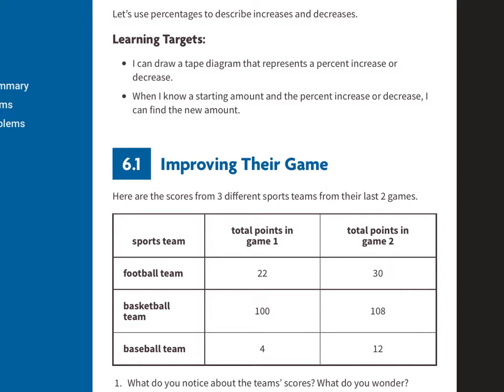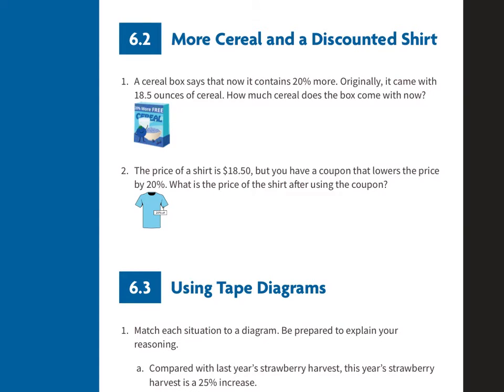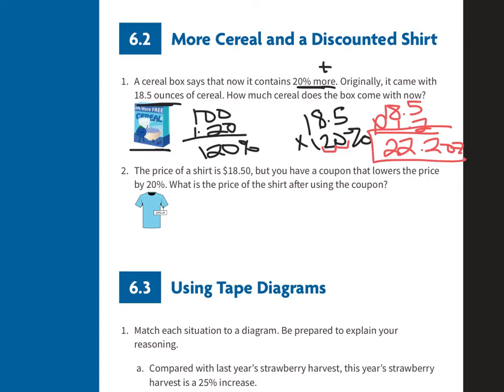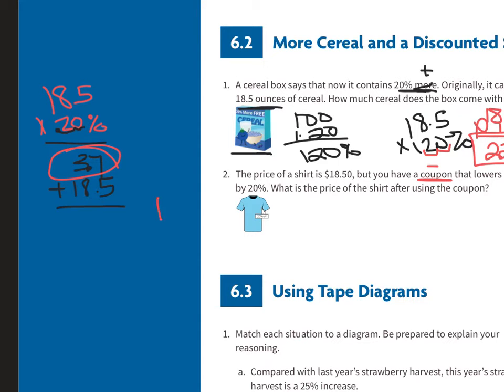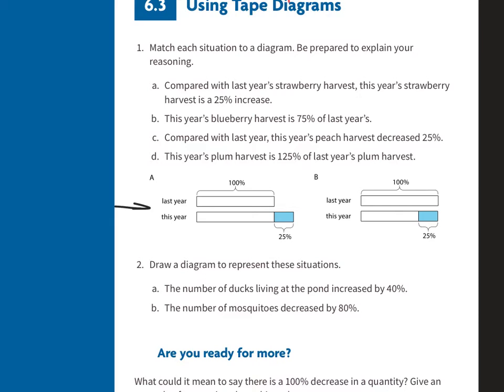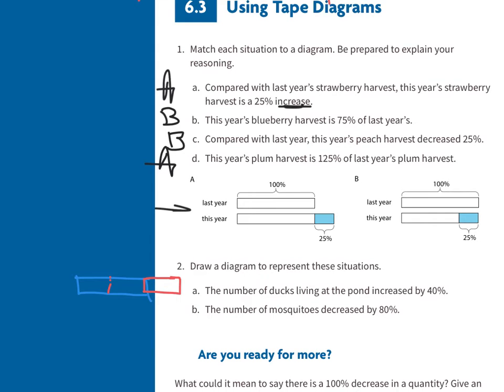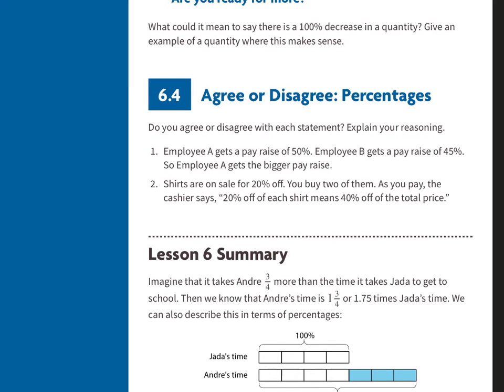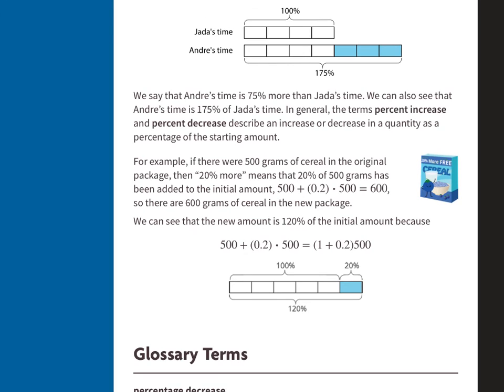4.6 Increasing and Decreasing